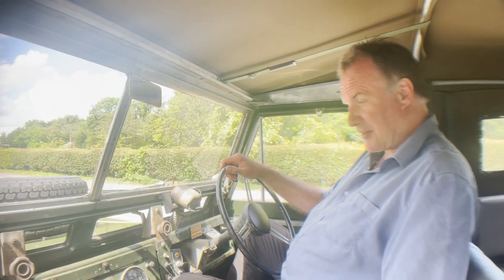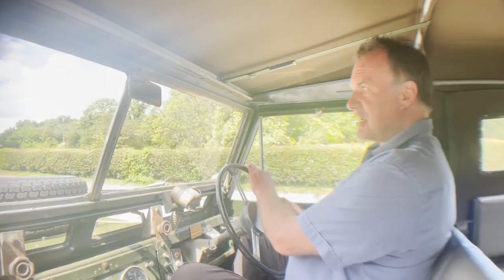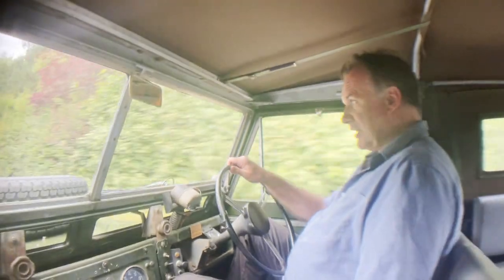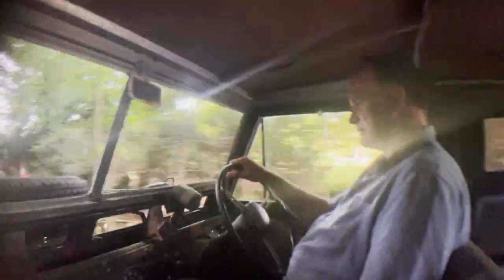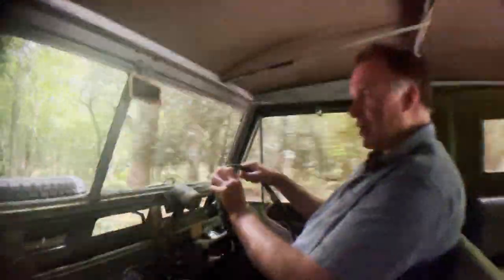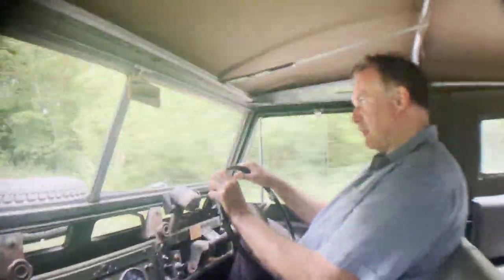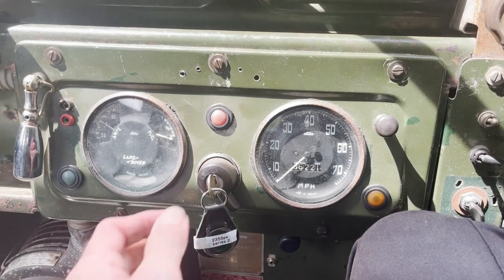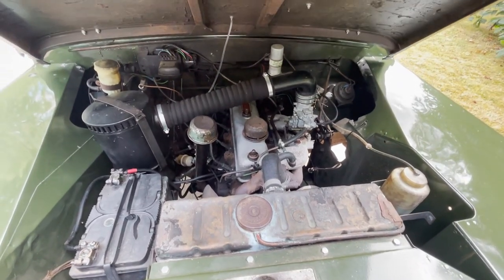1960 land rover series 2 88in petrol soft top for sale` in action + starting, idling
a gorgeous Series II land rover

1960 land rover series 2 88in petrol soft top for sale` in action + starting, idling @motodromehenleyonthames

MOTODROME ARE CLASSIC LAND ROVER SPECIALISTS – SEE WEBSITE FOR FULL STOCK

Motodrome offer for sale ‘Arthur’ as this gorgeous 1960 example of the ever-popular Land Rover Series II 88in petrol soft top is known.

Arthur is in lovely condition, and retains his early features including rotating knob screwed-on vent flaps, drivers door lock, early glass lights,  sprung steering wheel, deep modesty covers, flat front panel, and short handbrake.

He’s also fitted with: a matching set of Avon tyres, bonnet mounted spare wheel, windowed soft top, 3 elephant hide front seats with matching twin rear bench seats making him a 7 seater at a pinch, oil pressure gauge, and Smiths round heater.

Arthur is an original UK-supplied RHD Series II in the original colour, Bronze Green.
We’re told he was resprayed in 2017. He seems to have spent all his life in Kent and Sussex according to the history, having been supplied by Rice Brothers Ltd of Horsham, and, remarkably, retains his original registration number.

He’s fitted with a sweet-running 151-prefix 2.25 petrol motor, which, whilst we can’t be 100% sure, is period-correct for the year and hence is likely to be the original.

Odometer reading 37000 miles, which, as the speedo isn’t currently working* we’ll have to say is ‘known incorrect’ although it may be near enough right.

He’s only had 2 owners since 2002.

He comes with a big sheaf of history and bills, including lots of detail of previous owners. Highlights include a Heritage Certificate, details of gearbox reconditioning and new clutch in 2019, and old MOT’s back to 1998

*on agreeing a deal and taking a deposit, Arthur will go into our workshop for the speedo to be fixed, and the handbrake too as it doesn’t currently lock on